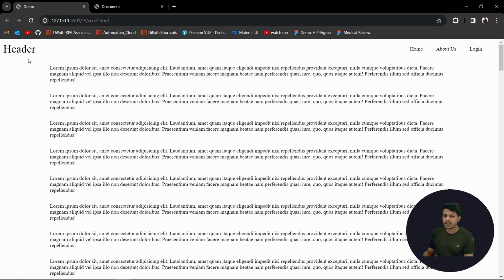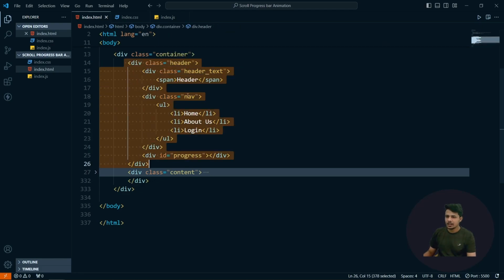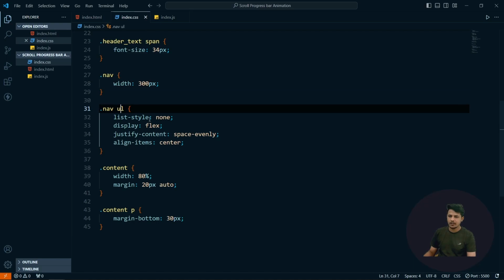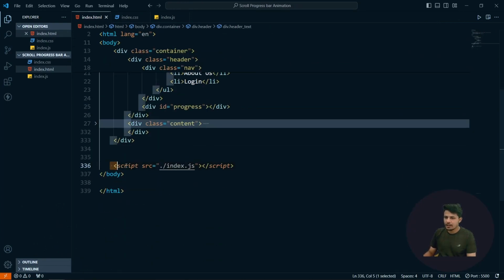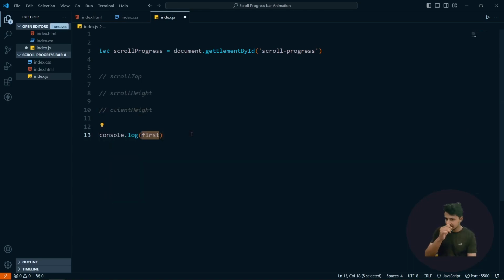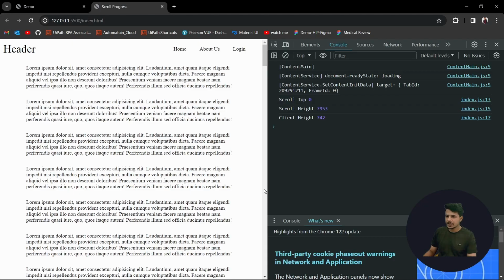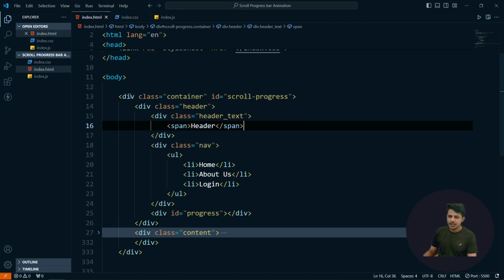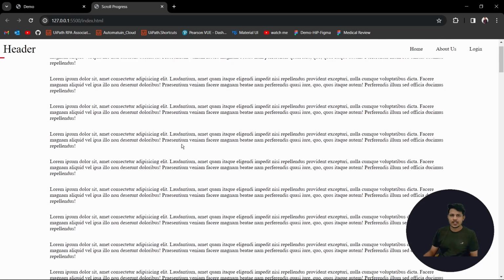JavaScript Animation Progress Bar Tutorial | How to Create Scroll Animations with JavaScript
Video Suggestions